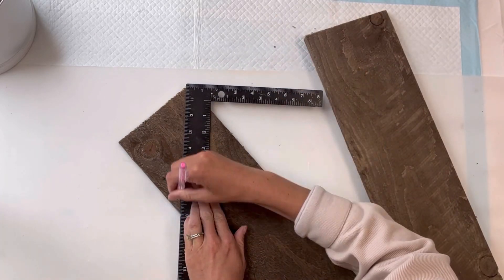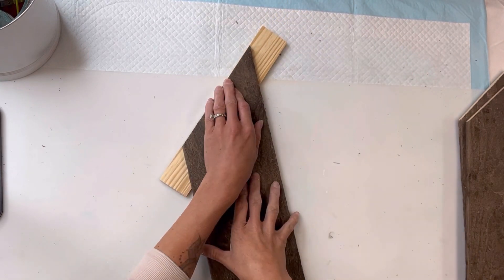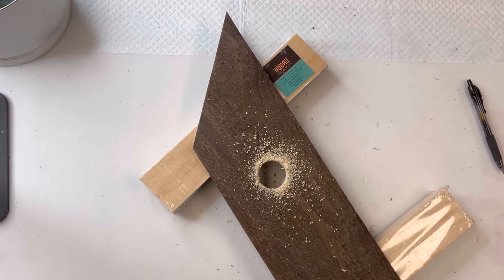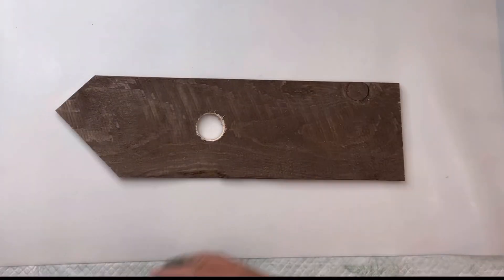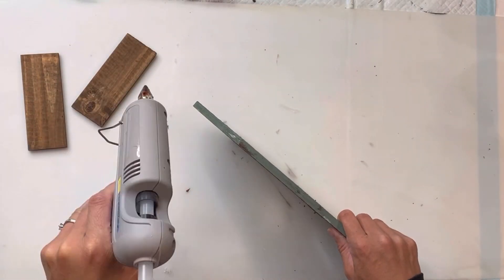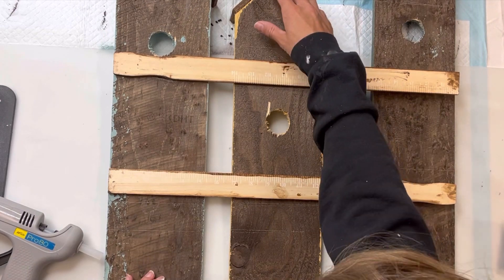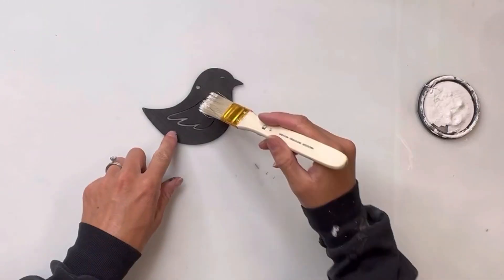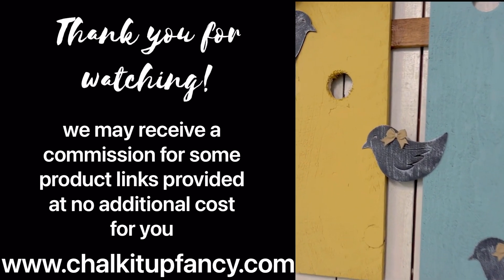DIY Birdhouse Decor